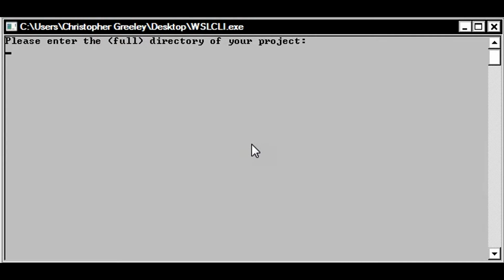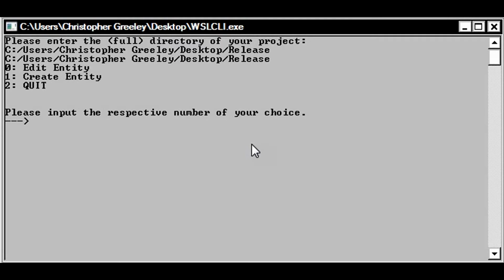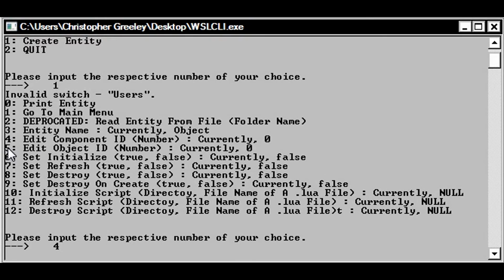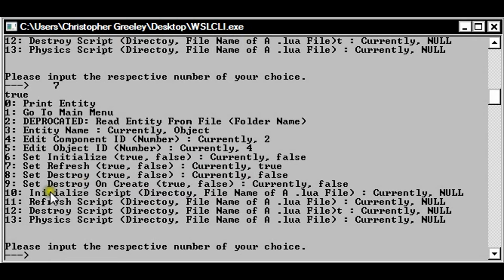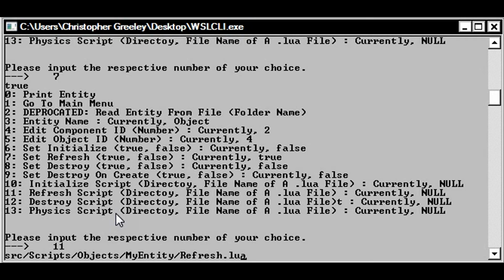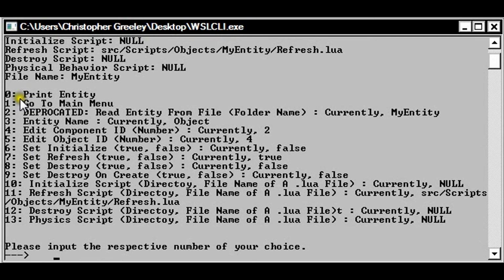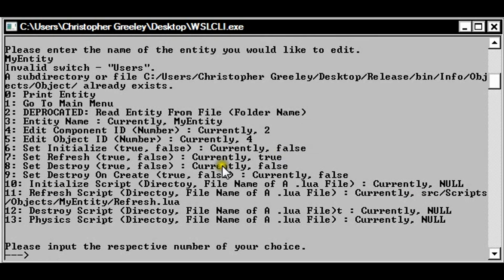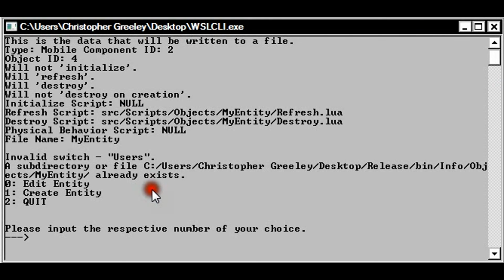White - Storm: Lightning (alpha) Tutorial 2 - Using The WSLCLI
This is the third tutorial in a series of tutorials about how to use White - Storm: Lightning (alpha), in this tutorial we learn how to use the WSLCLI, or the White - Storm: Lightning (alpha) Command Line Interface (Tool Kit). This should make using WSL much easier.